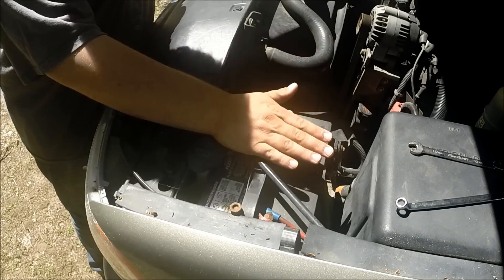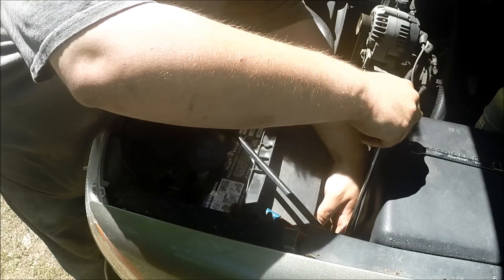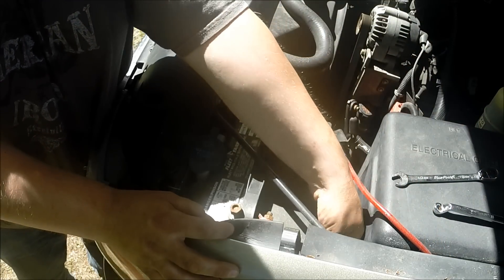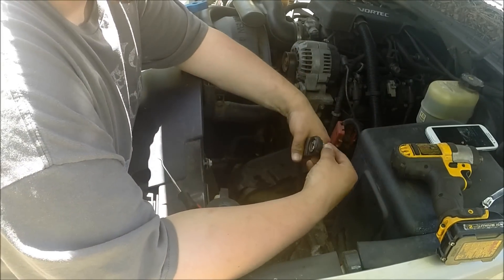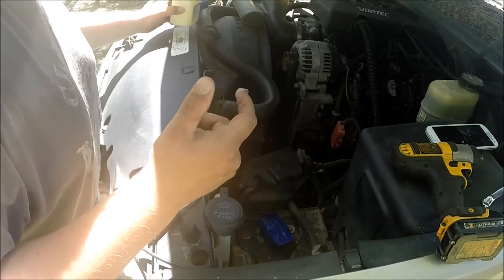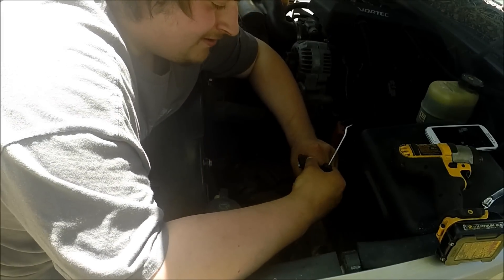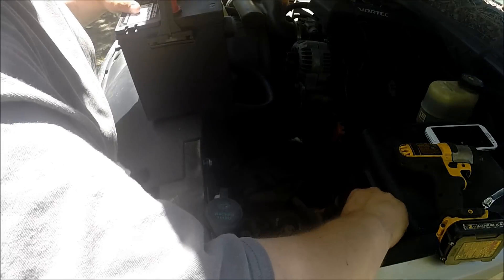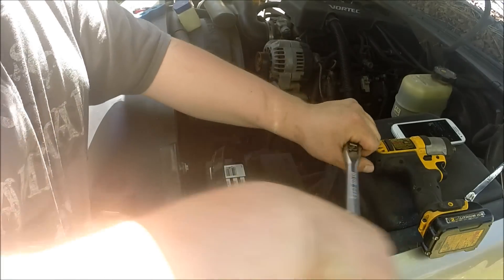1999-2007 Chevrolet & Gmc 1500/2500/3500 battery replacement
this video is on a 1999 to 2007  GMC SIERRA battery replacement its basically a really easy process and will save you that usual 25 dollar installation charge at shops.